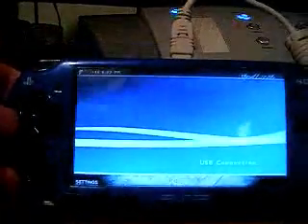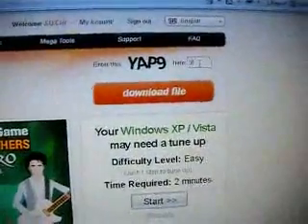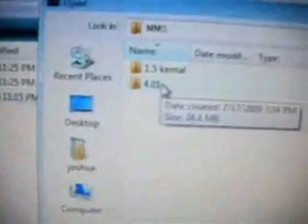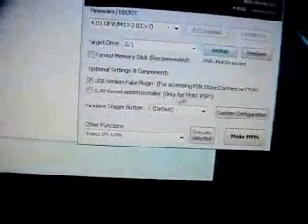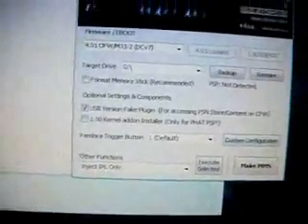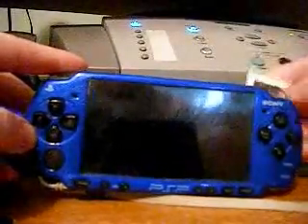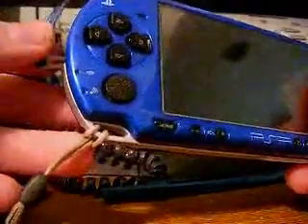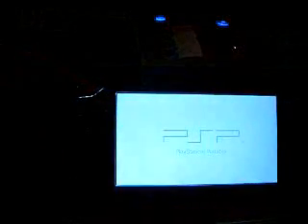how to make a MMS for PSP Slim/Phat CFW 4.01M33-2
file

for vista users open the program as administrator.

sorry bout the crappy vid. i had to psot a fast one up for a friend. ill fix it later

AUDIOCLANPSP.tk

REGISTER